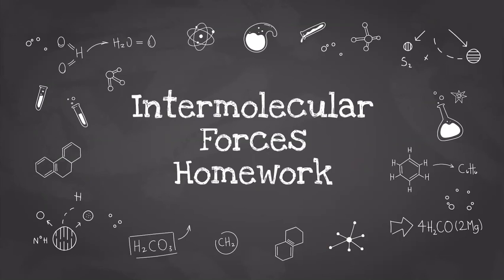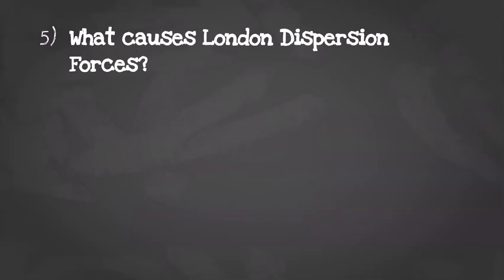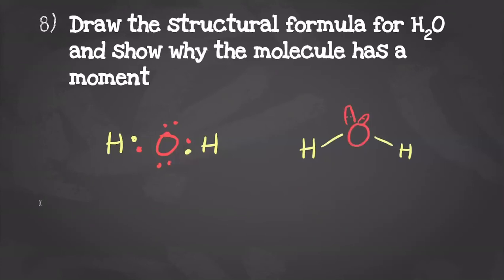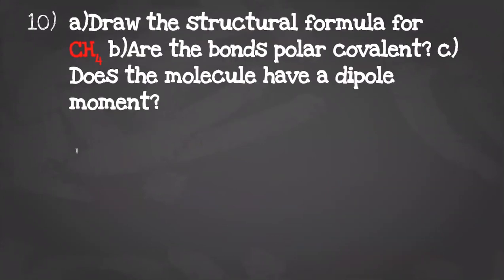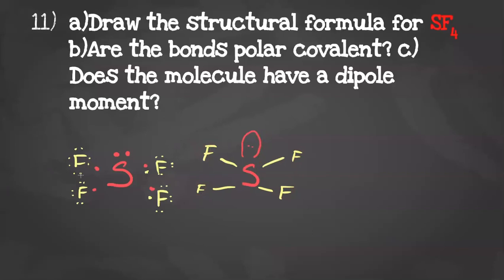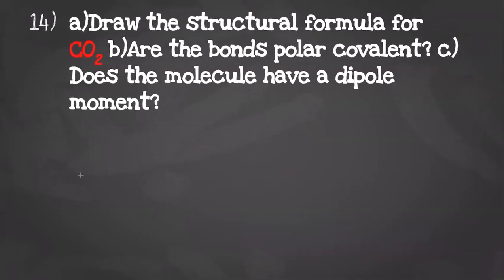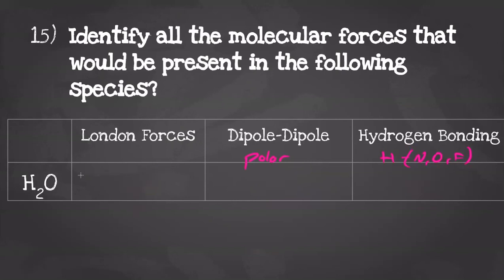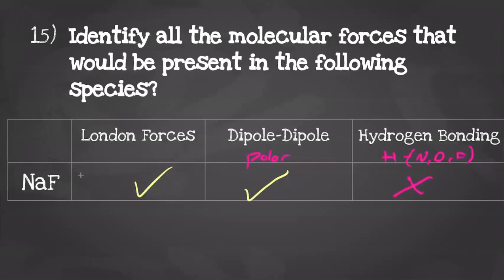IMF HW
A discussion of the IMF homework.